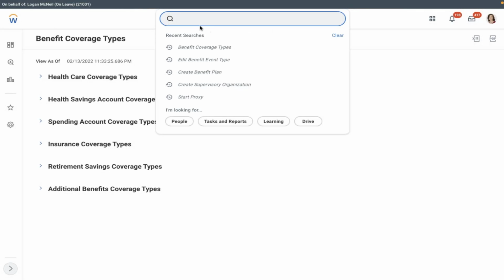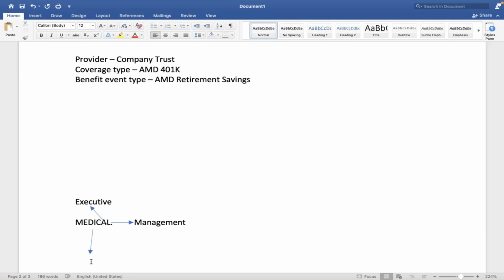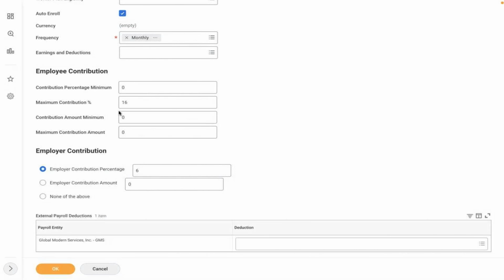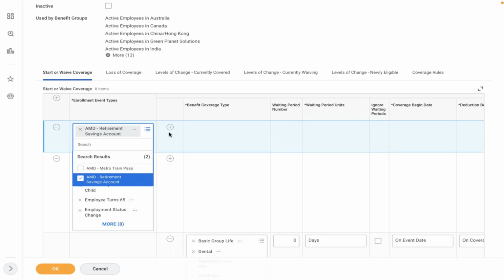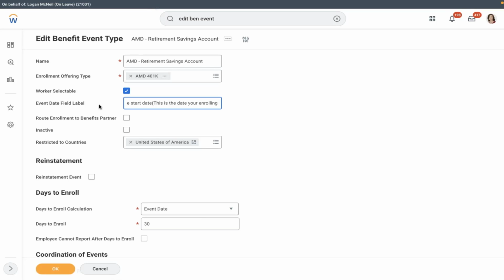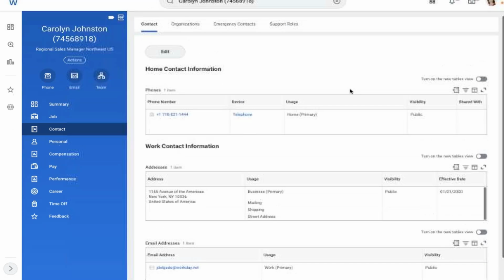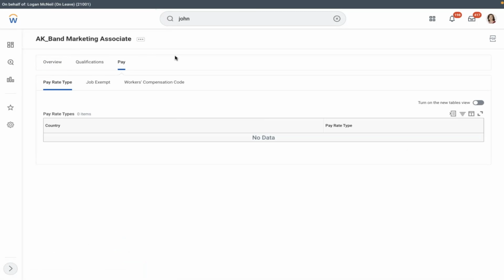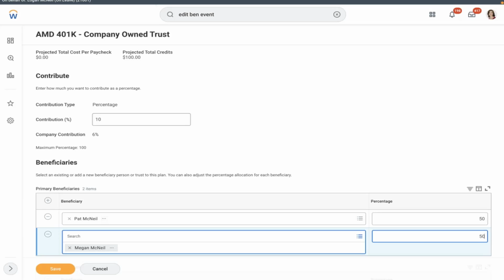Workday Benefit training| Workday Benefit course content